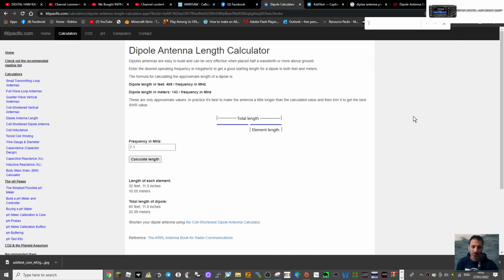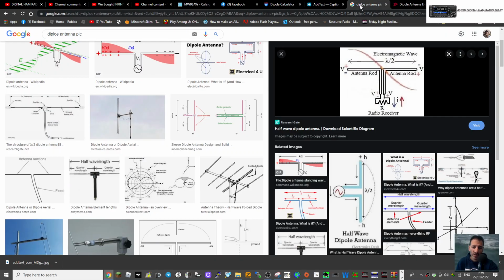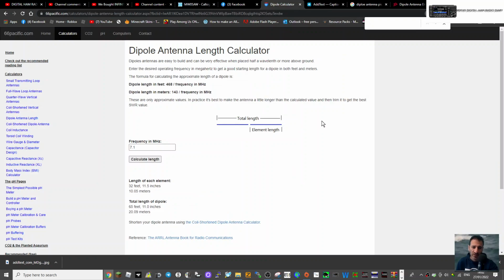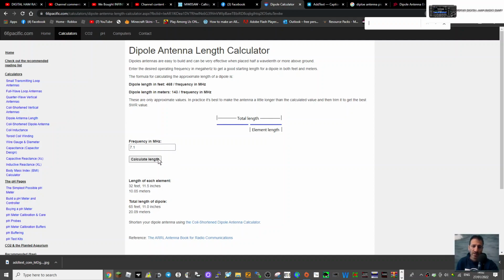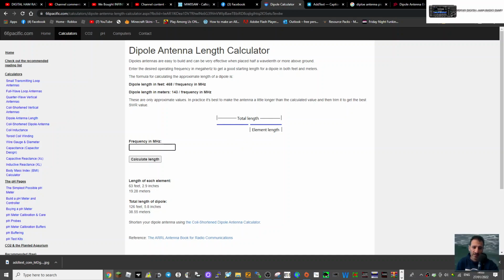Ham Radio - Make Your Own Diploe- (Length Calculator)